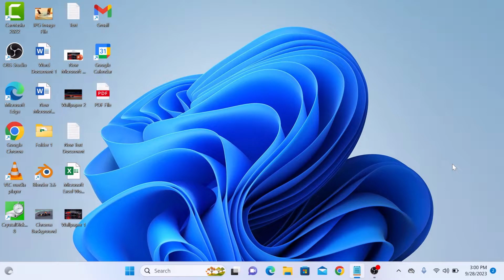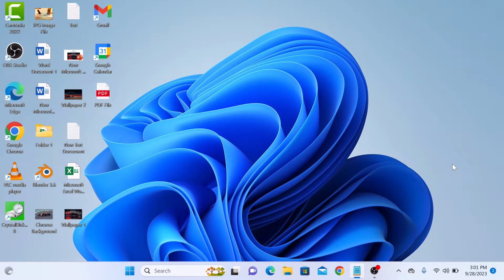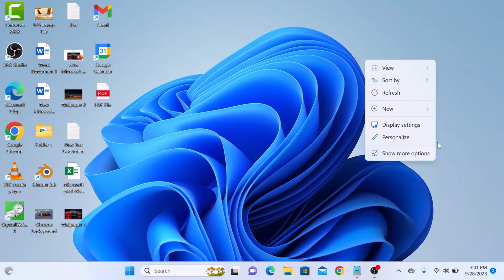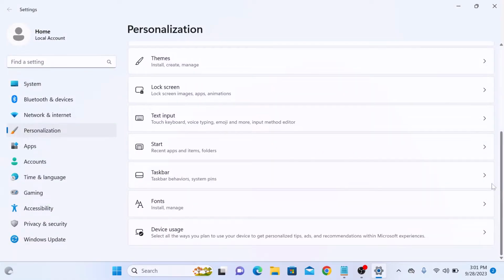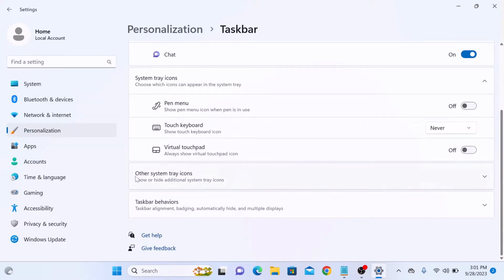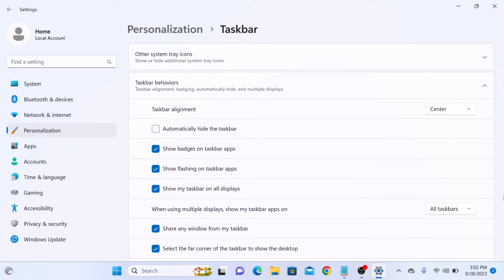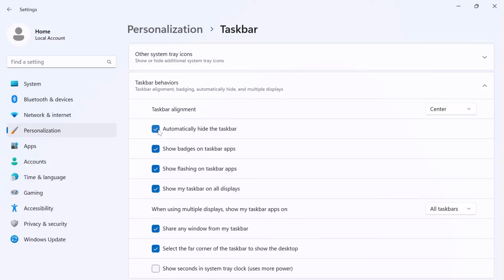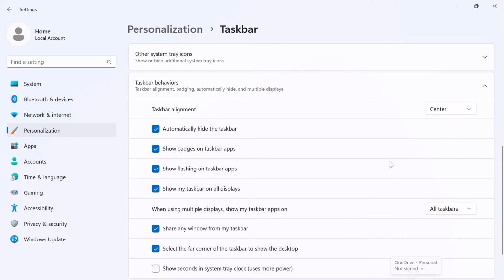How to Hide Taskbar on Windows 11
This video guides about how to hide taskbar on windows 11.

Hiding the taskbar in Windows 11 can provide a distraction-free and immersive computing experience by maximizing your available screen space and reducing visual clutter.

To learn how to hide taskbar in windows 11, simply follow the step-by-step guide.

Here are the Steps to Remove Taskbar in Windows 11:

1. Right click on any empty space on desktop and select "Personalize" from the drop-down menu.

2. Scroll down and click on Taskbar section.

3. Expand "Taskbar behaviors" section by clicking on it.

4. Check the option "Automatically hide the taskbar".

Your Windows 11 taskbar is now hidden.

So that's how you can hide the taskbar on windows 11.